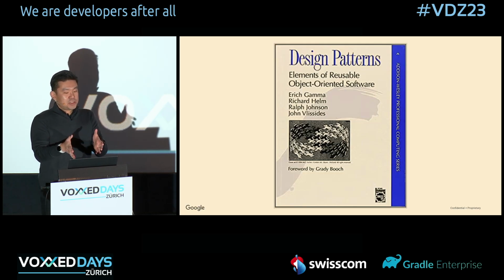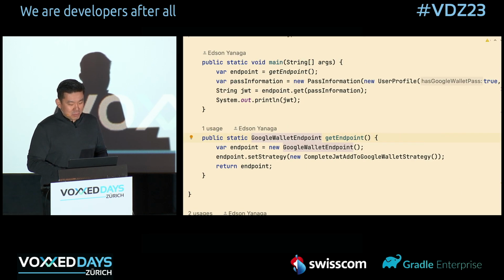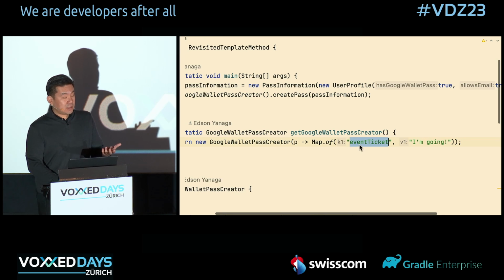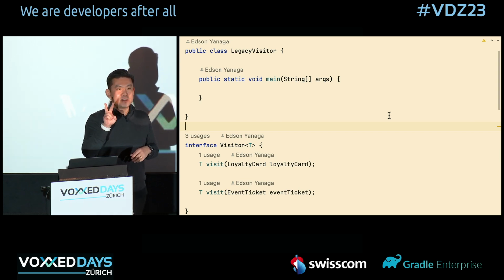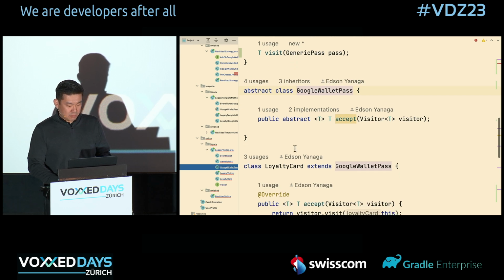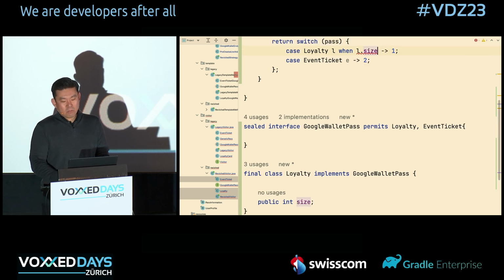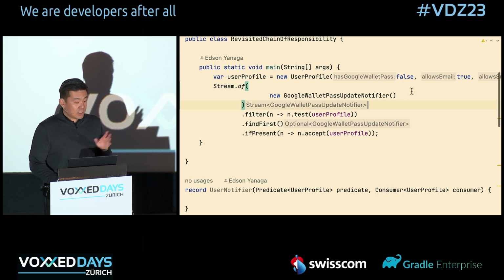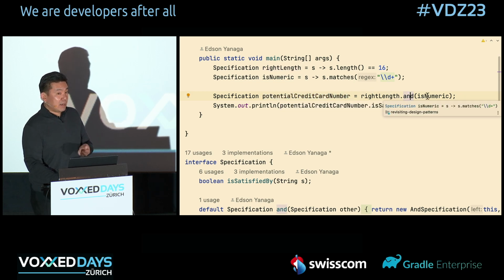Revisiting Design Patterns after 20 by Edson Yanaga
In 1994, the Gang of Four brought to us 23 different design patterns that helped thousands, maybe millions of developers, to design better code and share a common language. Almost three decades later, improvements in the Java language allow us to revisit most of these design patterns and propose novel ways to solve the same problems.

Join us at this talk when we perform some live refactorings of code using legacy implementations of design patterns into new code using the latest improvements of Java 20. Come and witness how Strategy, Template Method, Visitor, Command, Decorator, Builder, and other patterns can significantly benefit from modern features of Java, such as lambdas, records, switch expressions, and much more.